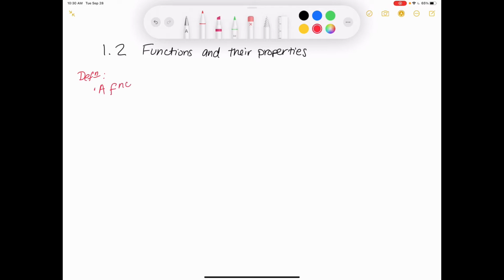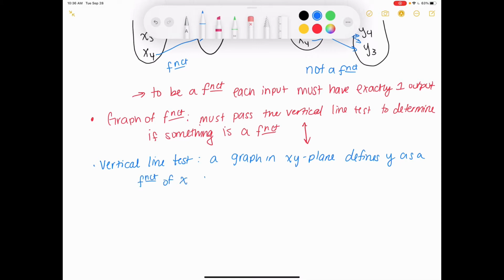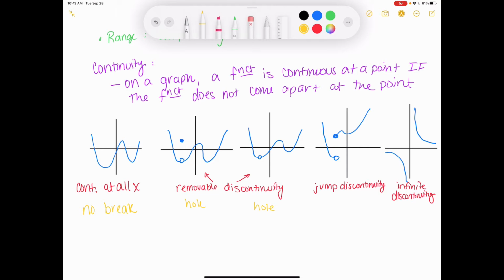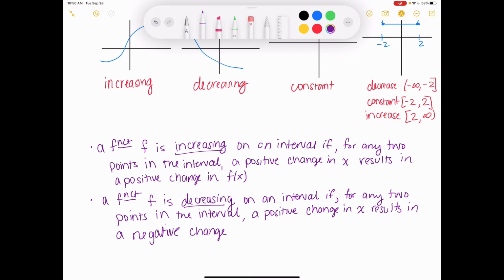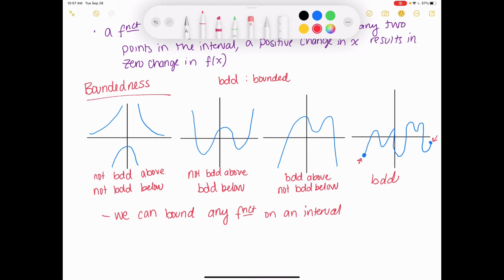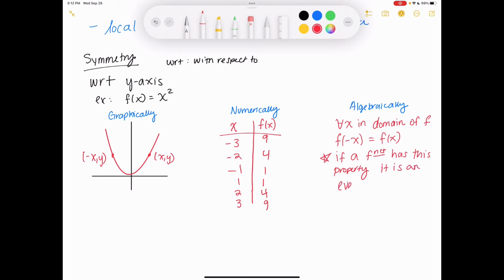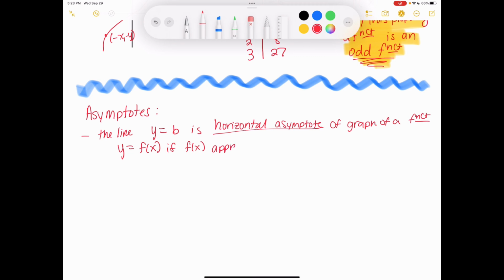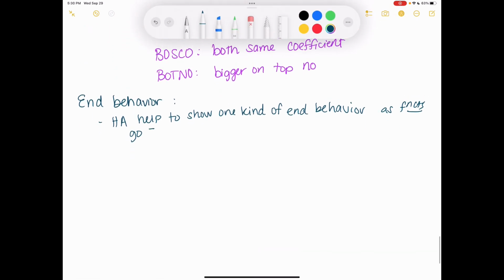Precalculus Functions and Their Properties notes